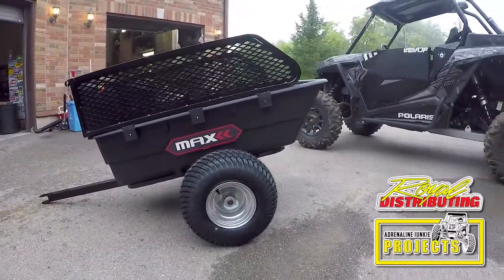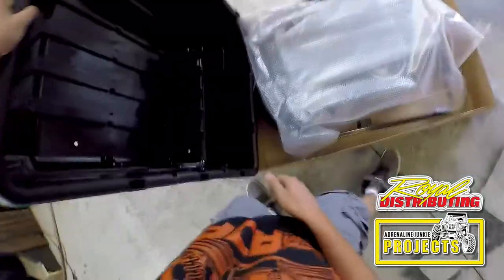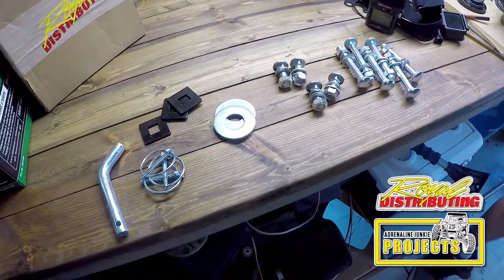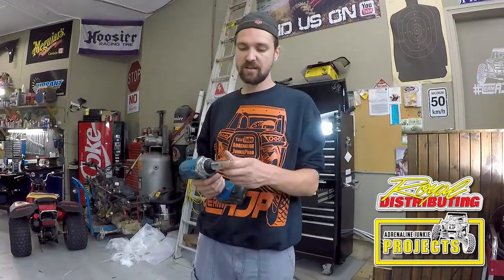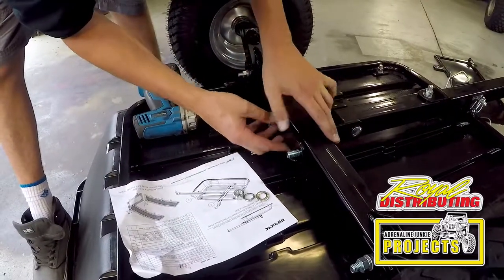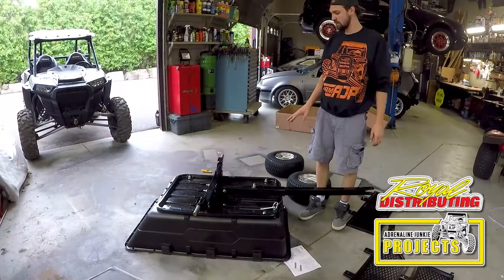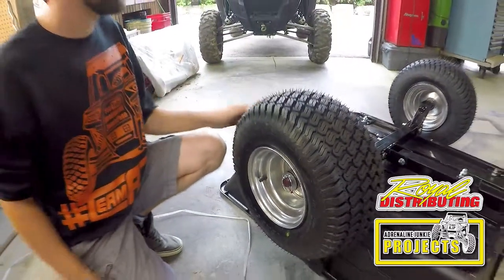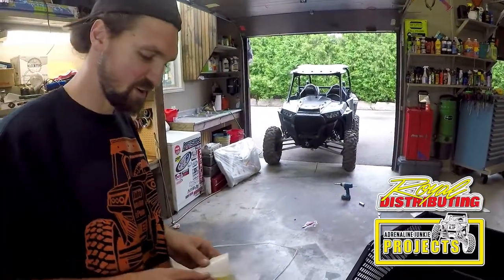Royal Distributing + TeamAJP Max ATV + UTV Trailer Long Assembly Video